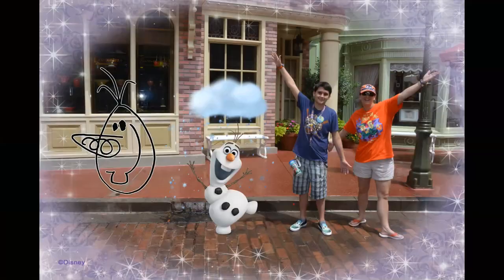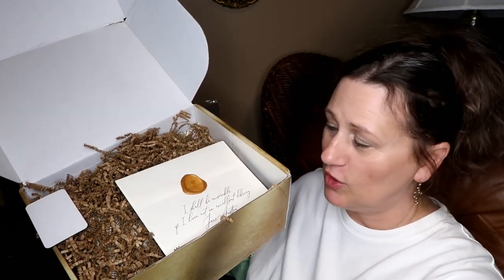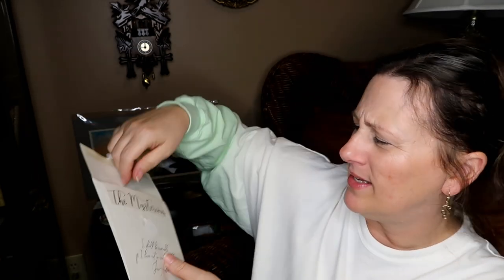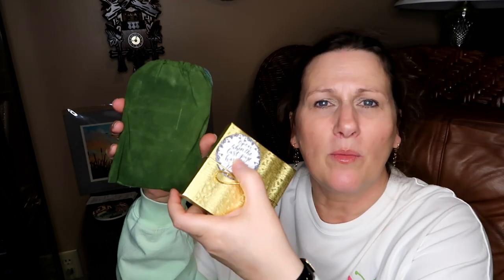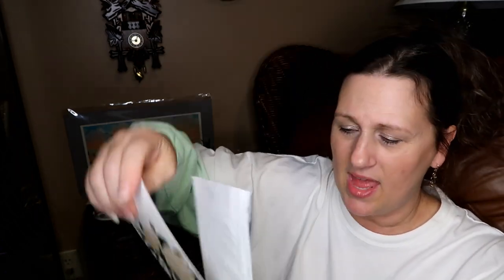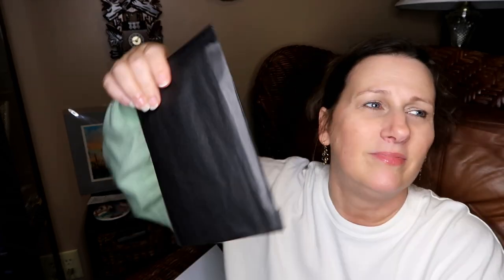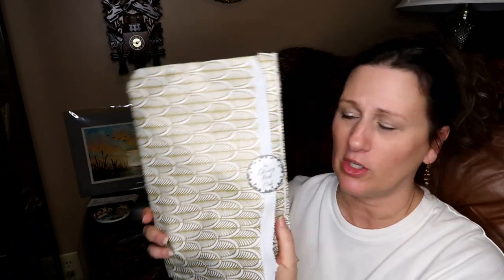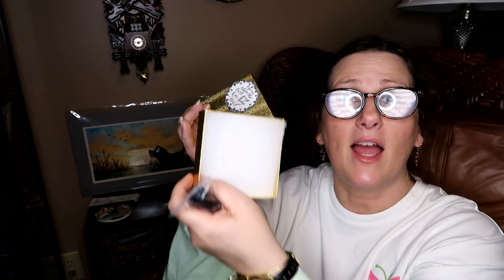Literary Book Club Subscription Box UNBOXING & an Extra Book! | Agatha Christie Mystery | March 2024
Time to read a classic Agatha Christie book! This is the Literary Book Club Box March 2024 subscription box. This is a quarterly book box. These are quality gifts that come with a beautiful hardback classic edition. And there was an extra book in this box! And I love it even more than the main selection.

The Mouse Diva is on Instagram and SNAPCHAT :-)